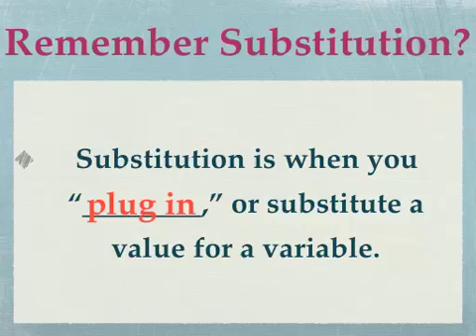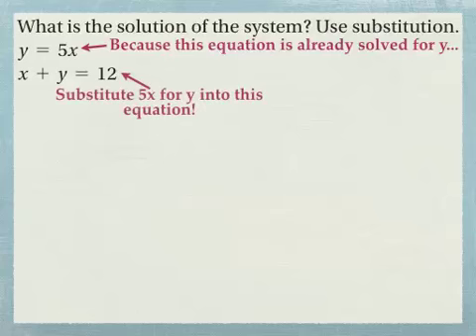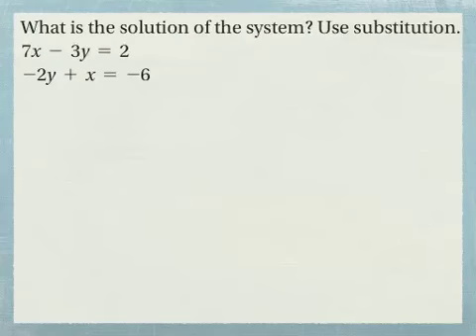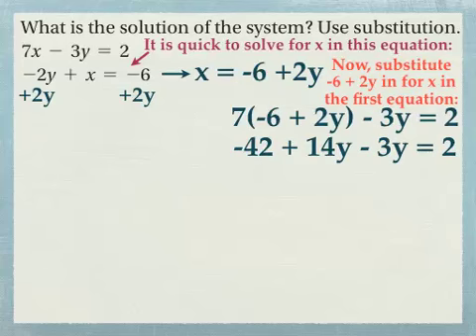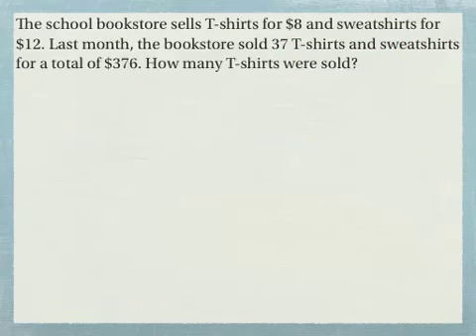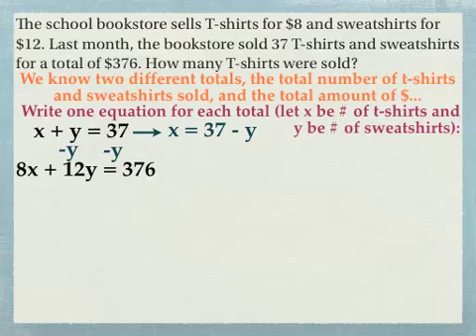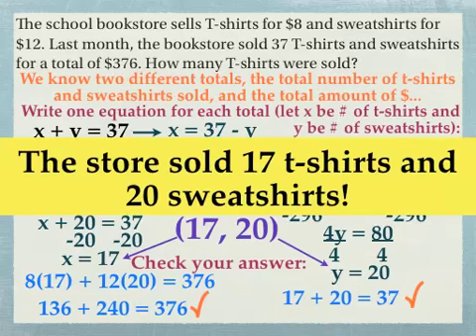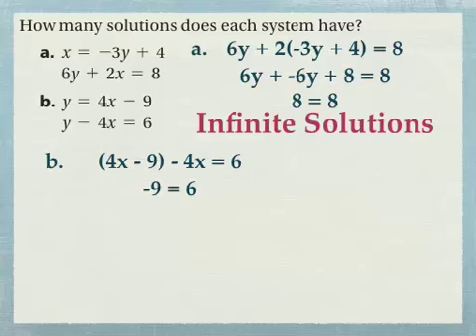Chapter 6 Section 2 - Solving Systems Using Substitution(Alg1)